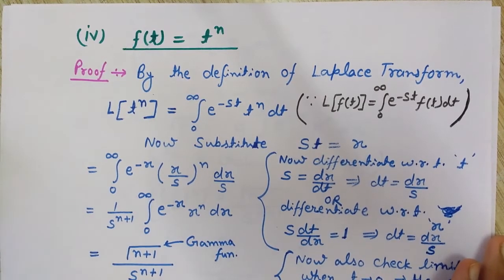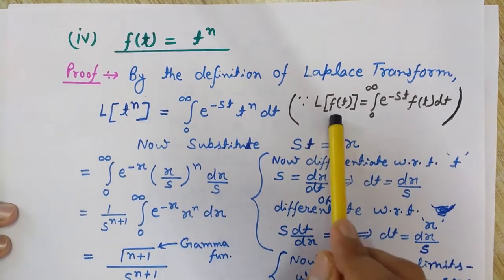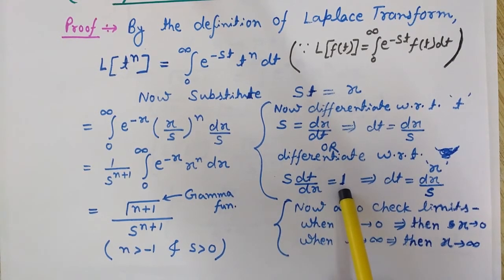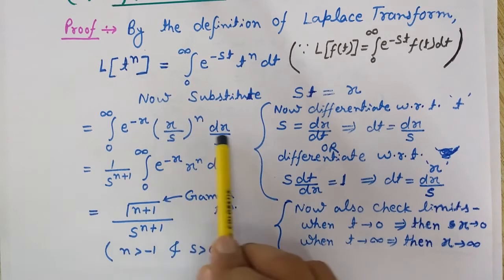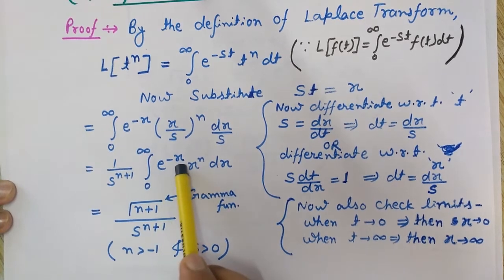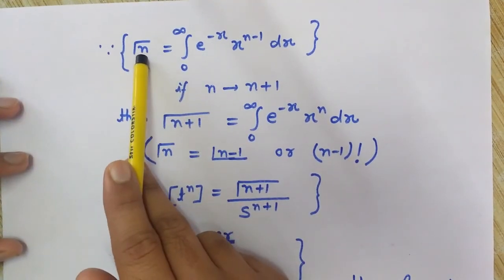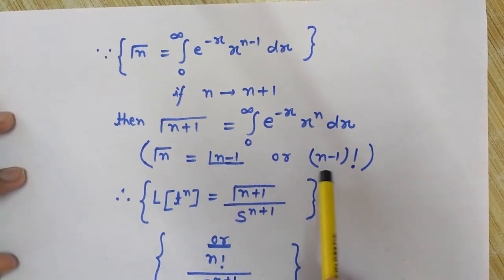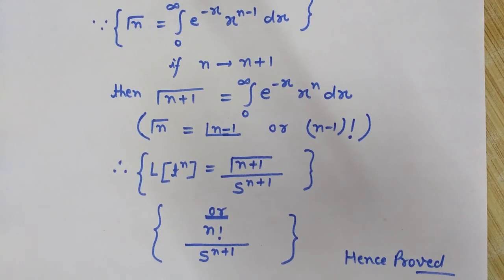Laplace Transform of t^n Proof - Laplace Transform of t^n f(t) - Laplace Transform Properties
This video explains the Laplace Transform of t^n with Proof. It also explains the Laplace transform of t^2 and Laplace Transform of t^3. Laplace Transform of t^n is an important property of Laplace Transform.